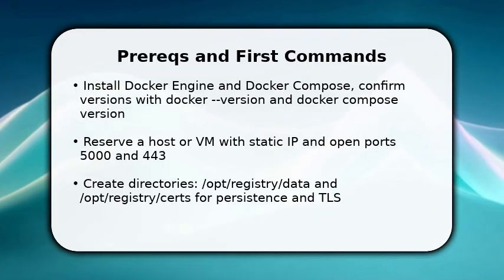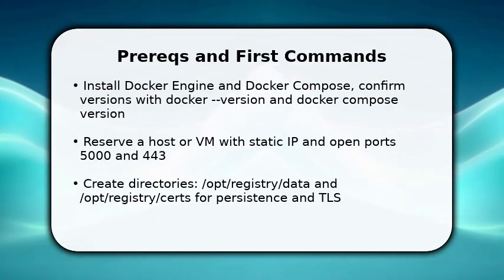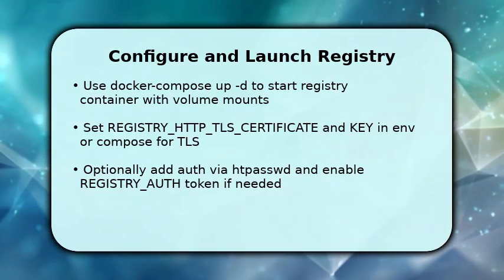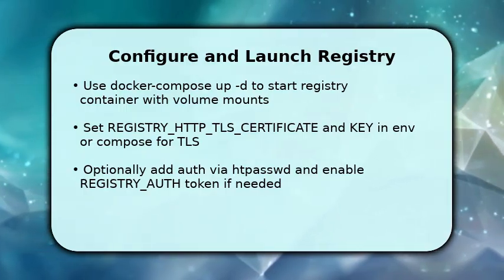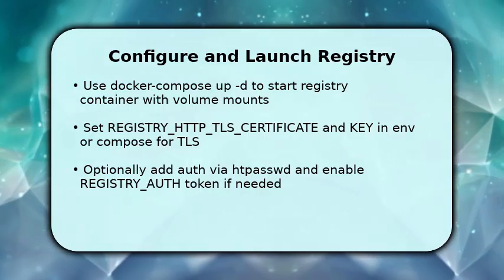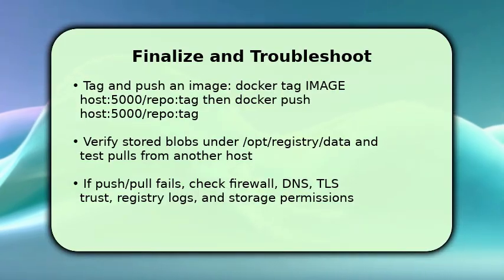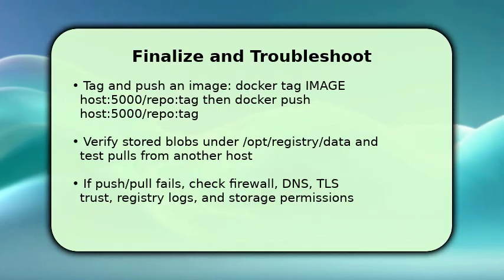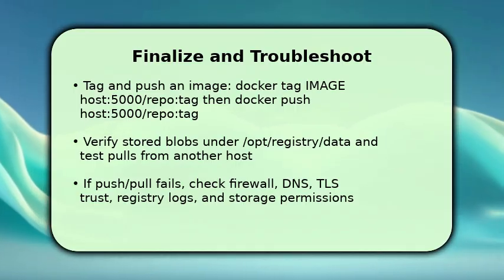How to Create Local Docker Registry (only Way)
How to Create Local Docker Registry (only Way) | 🔒 Surfshark VPN Deal — Stay private and secure. $1.99/mo + 3 Months Free ▸

Learn the essential steps to set up a local Docker registry for seamless container management within your development environment. This guide covers installation, configuration, and best practices.

local Docker registry, container management, Docker setup tutorial, development environment containers, registry configuration steps